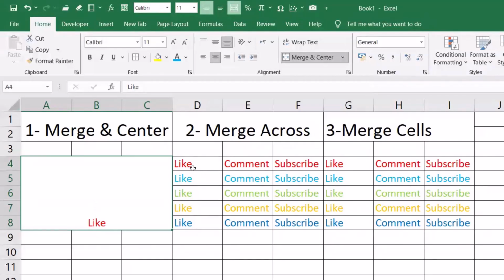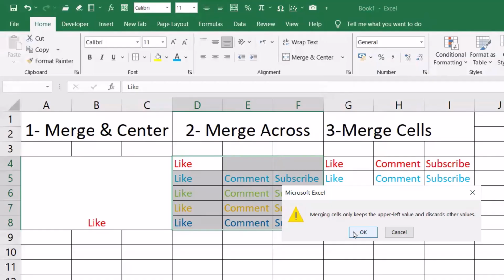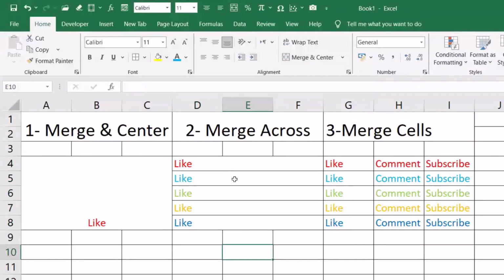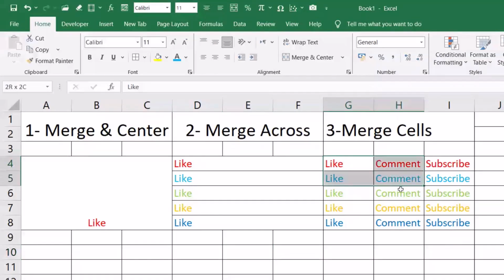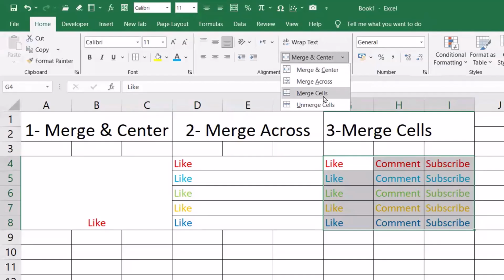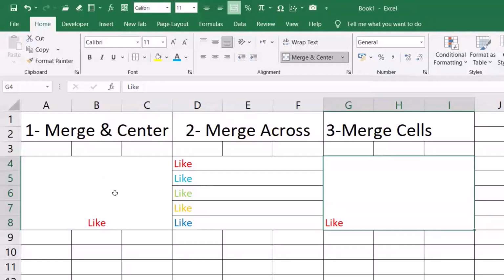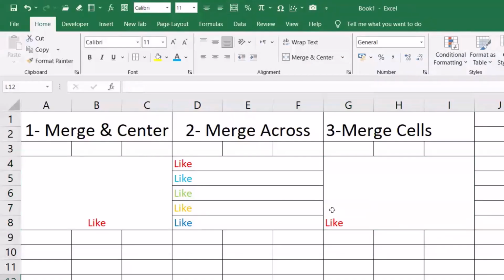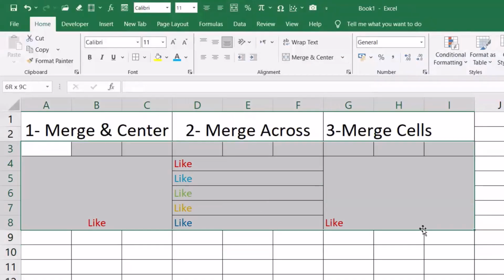How to Merge Cells in Excel |All Types Of Merging Cells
All Types Of Merging Cells In Excel